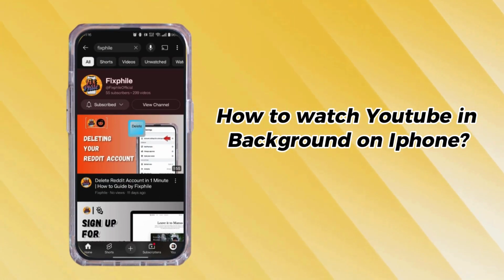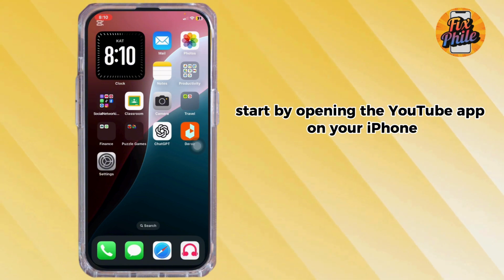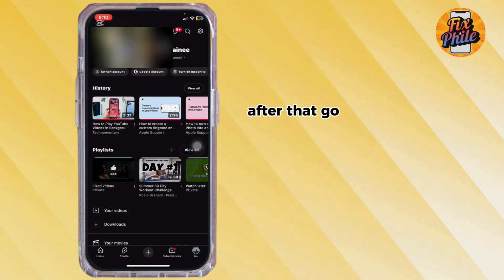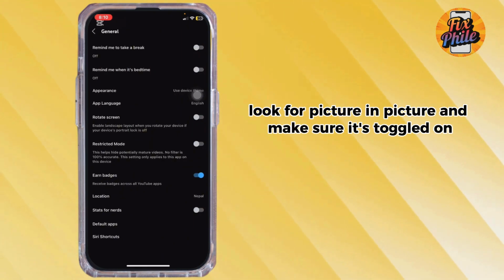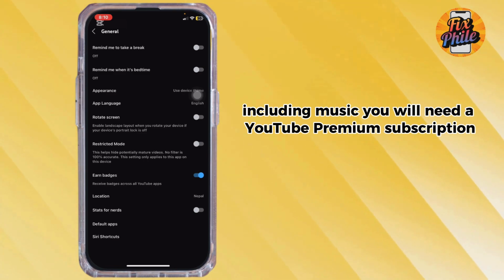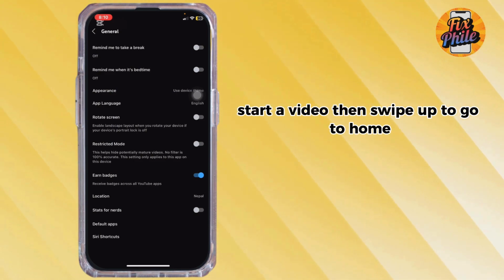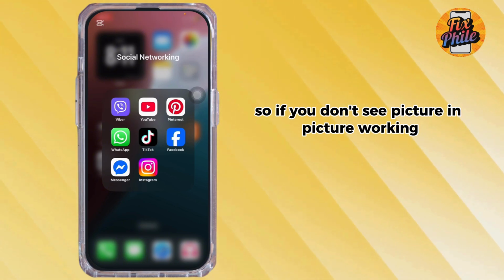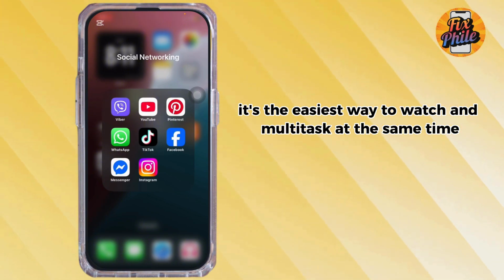How to Enable Picture-in-Picture Mode on iPhone (iOS Update)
Learn how to use Picture-in-Picture mode on your iPhone with the latest iOS update! Watch videos while browsing other apps, multitask like a pro, and boost your productivity. This tutorial covers enabling PiP in settings and using it with your favorite apps in 2025.

Timestamps:
00:00 – Intro
00:07 – Enable PiP Mode on iPhone